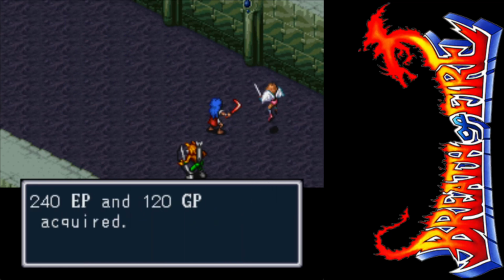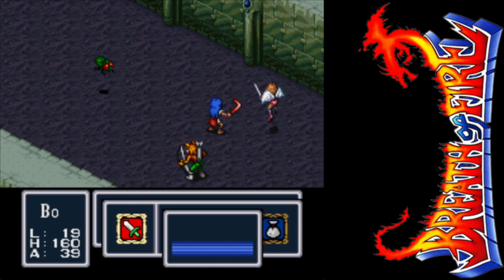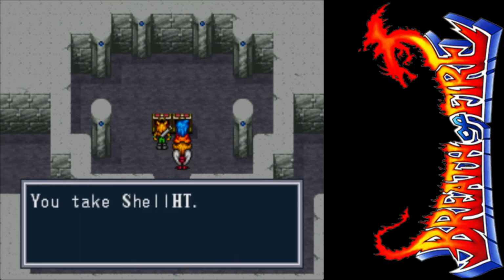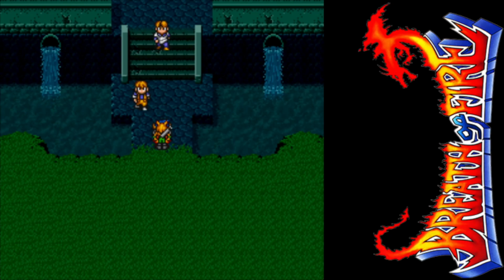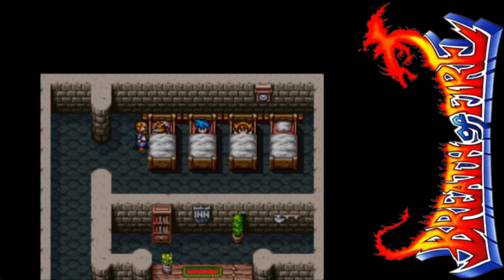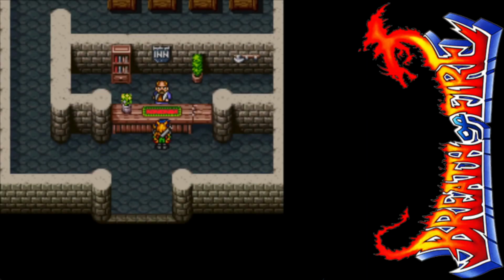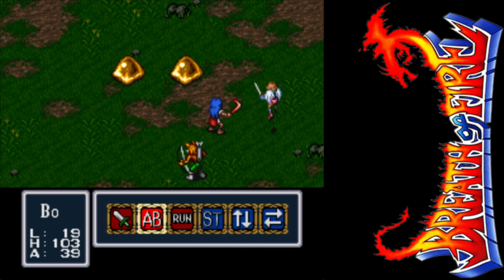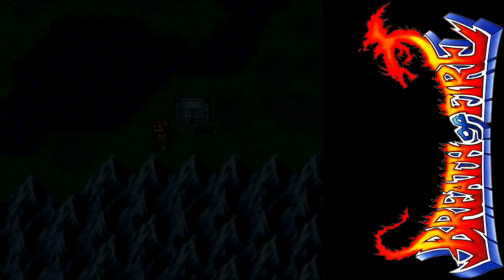Let's Play Breath of Fire, Part 15 - Reaching Bleak!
If they were just going to throw us in jail, we might as well earn the prison stay by taking everything that's not nailed down, right?  But aside from that, we did manage to help out the guy the fae cursed, and have otherwise stockpiled a decent amount of gold.  It's finally time to head to Bleak to see if we can find someone to unlock a vault.